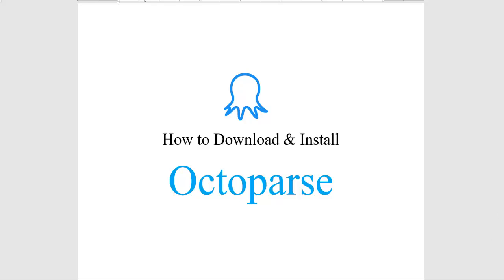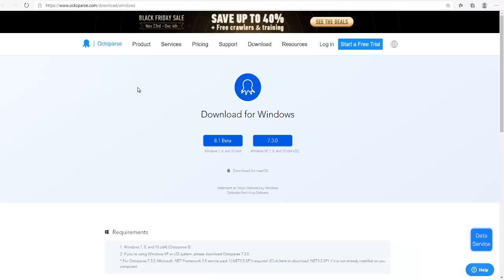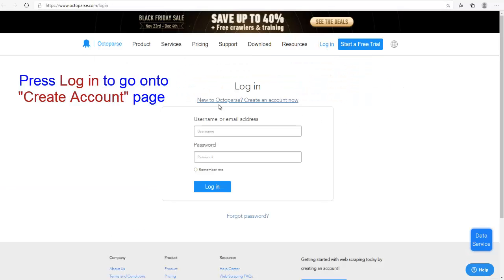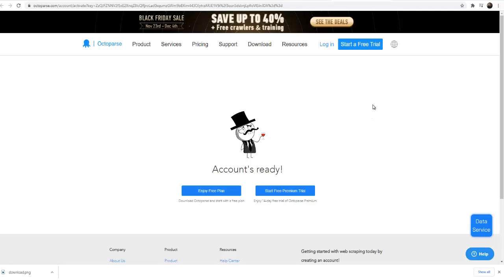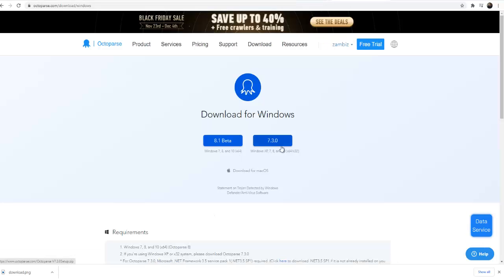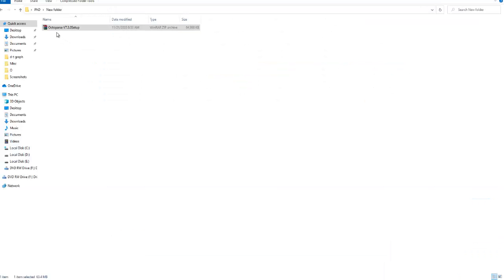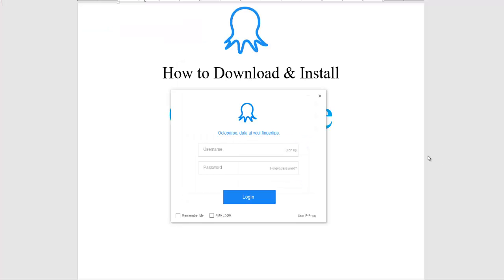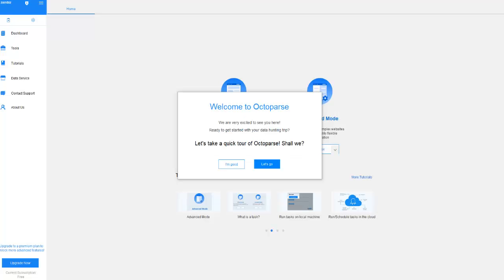Download and Install OCTOPARSE -Short & Detailed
Web Scraping Software | Data Entry Software